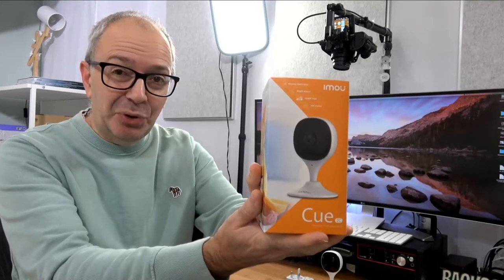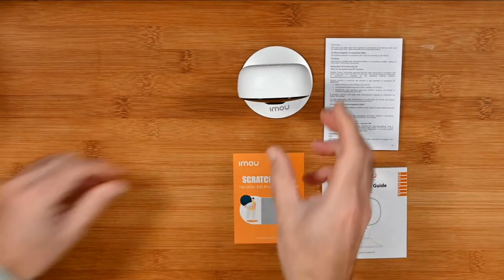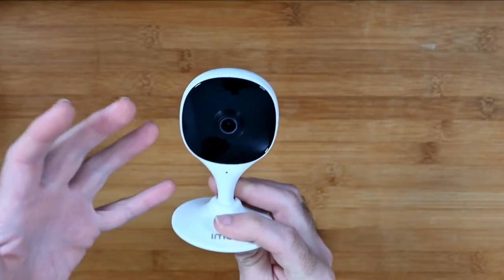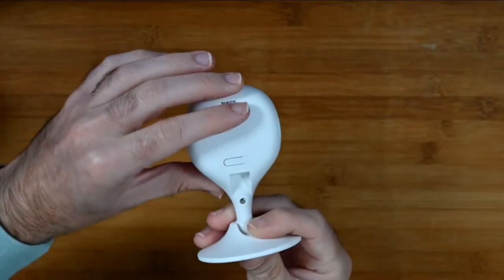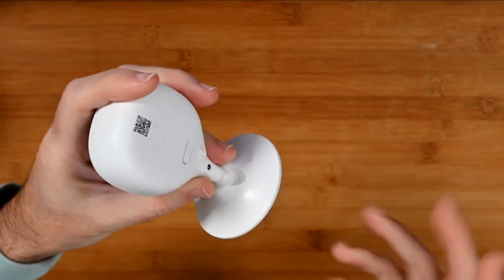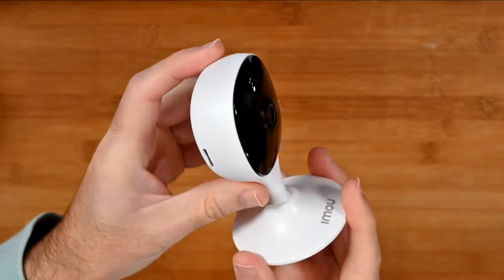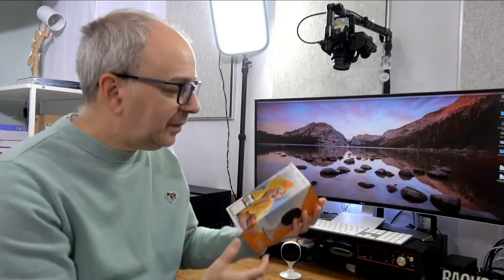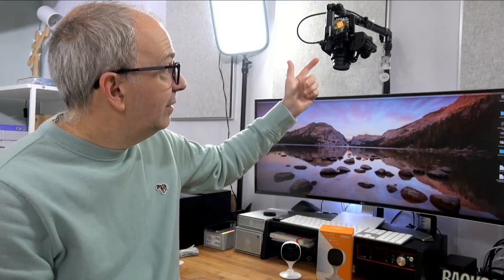Imou Cue 2c Home Security Camera Review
Imou smart security protects your home and loved ones. We are building a safe, private and convenient environment for your family with surveillance cameras, video doorbells, and smart door locks powered by cutting-edge technology.  With a compact design, you can put Cue 2C anywhere in you home. Powerful image processing technology quickly finds human targets in images and immediately sends a notification to your smartphone, allowing you to monitor what matters without receiving annoying false alerts. The 1080P sensor and advanced IR algorithms provide crystal clear video both day and night. The cutting-edge H.265 compression reduces network bandwidth and storage usage by 50% at the same video quality.